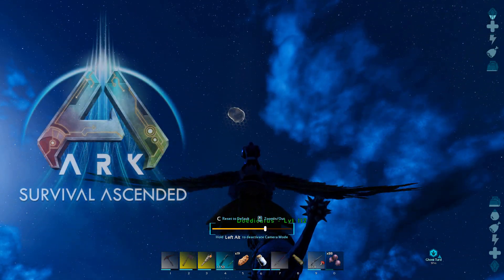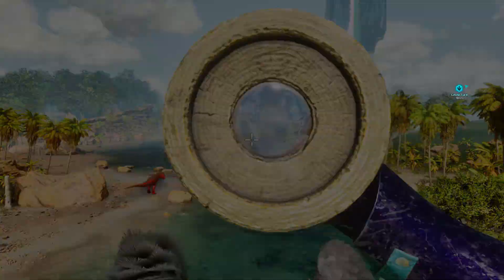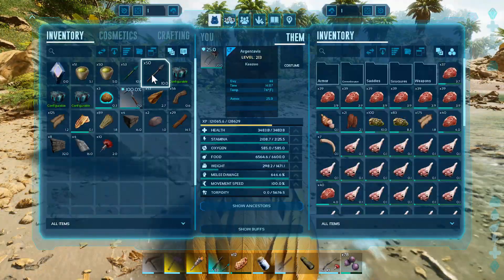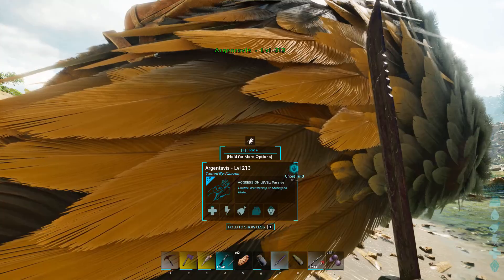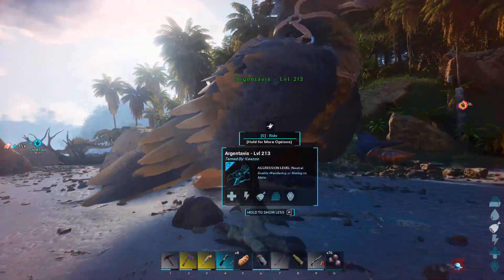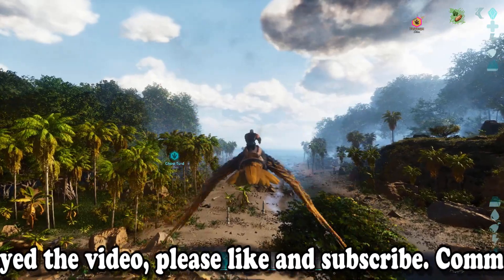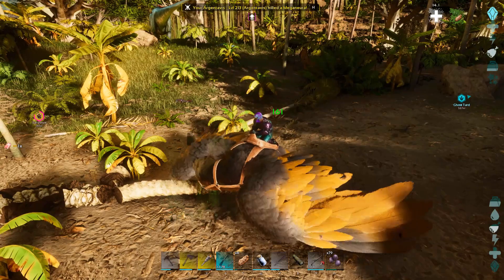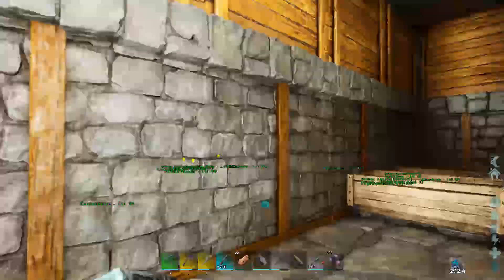Baryonyx Taming Ark Survival Ascended 💥 EP 52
Hey everyone, Ark Survival Ascended came out on 10/25/23. I'm going to be doing many videos on this to include a playthrough. This will be Episode 52 on the Island. In this episode, I tame a Baryonyx and check out some ODD Gltich.

My Etsy Store (Not Just Gaming)